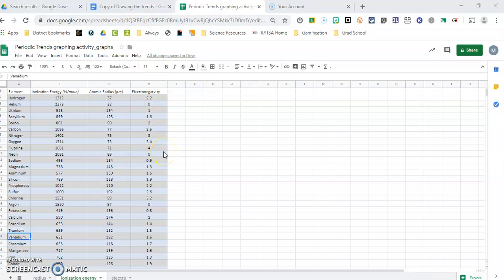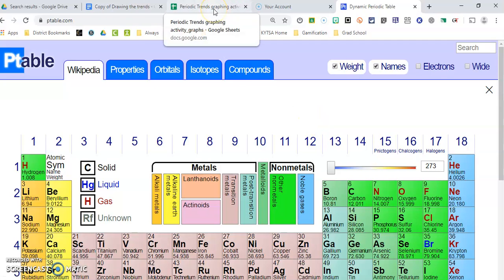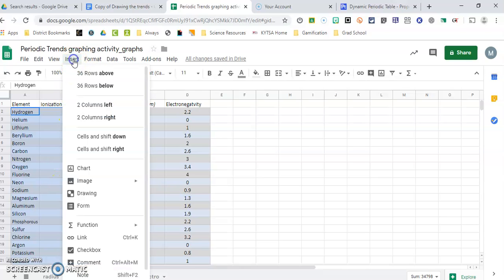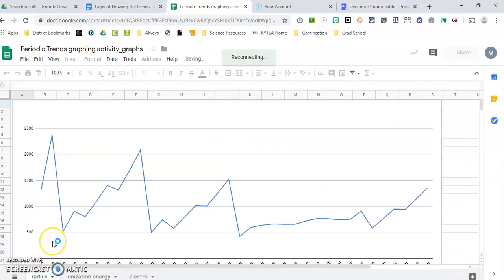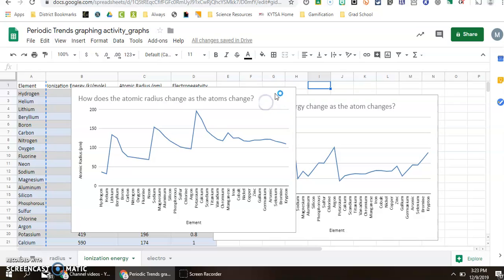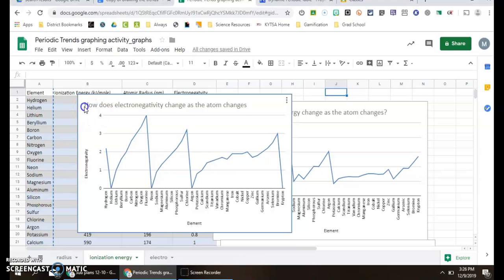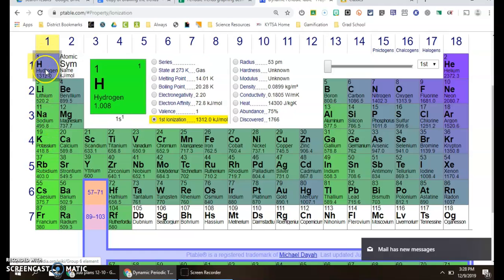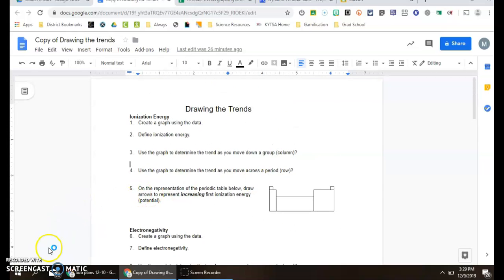Periodic trends graphing